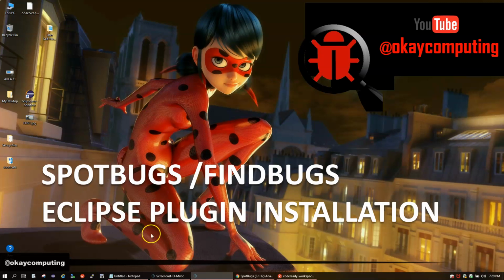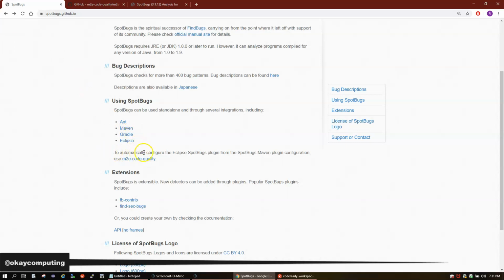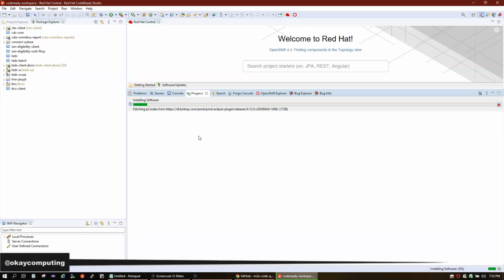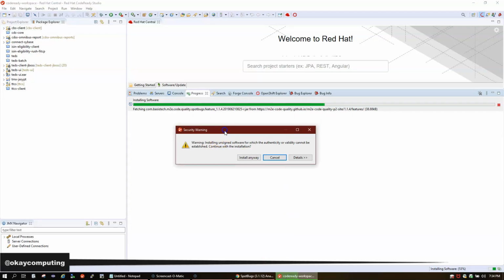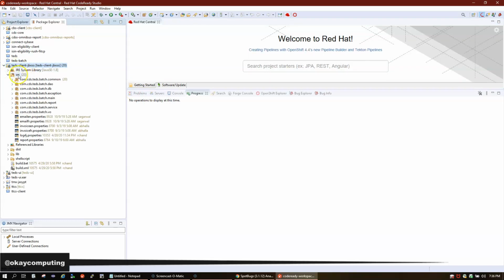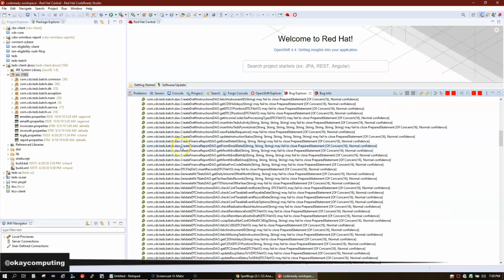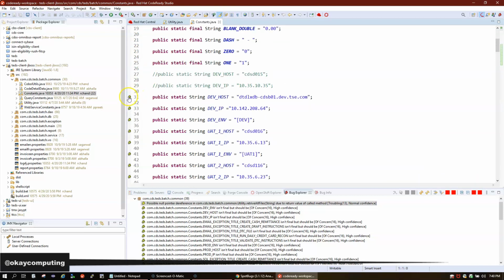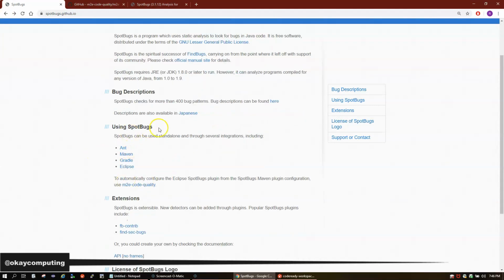OKAY JAVA | SPOTBUG CODE ANALYZER | FINDBUG PLUGIN INSTALL | IN CODEREADYSTUDIO | SPOT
OKAYJAVA | SPOTBUG CODE ANALYZER | SPOTBUG | FINDBUG PLUGIN INSTALL | IN CODEREADYSTUDIO | SPOT